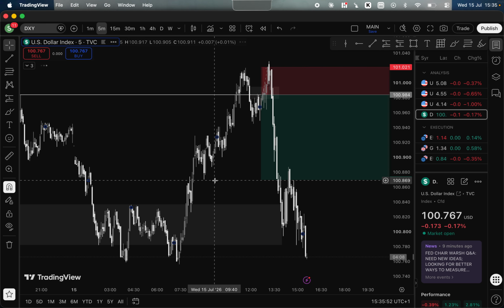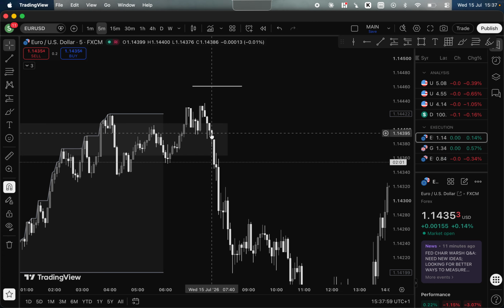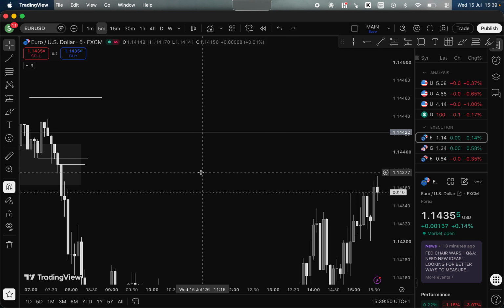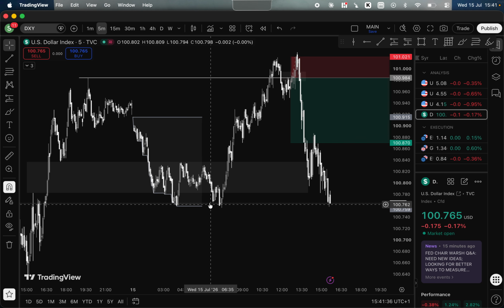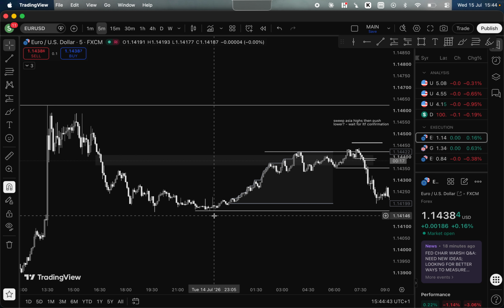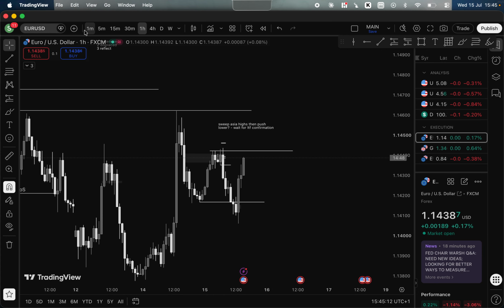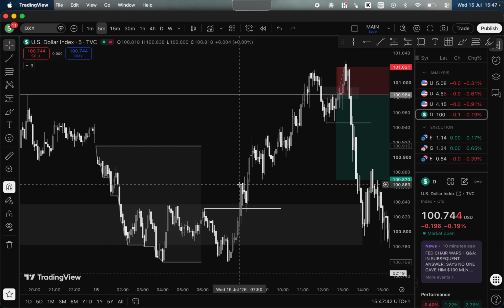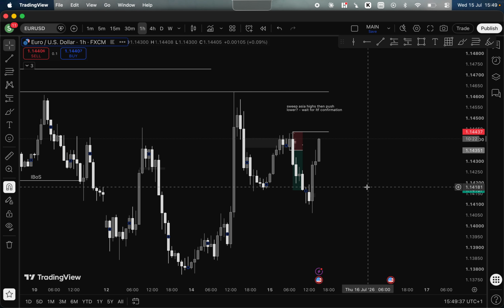trade cap 15/07/26